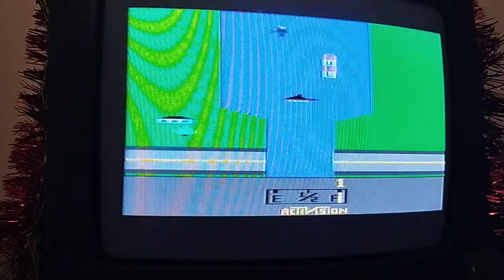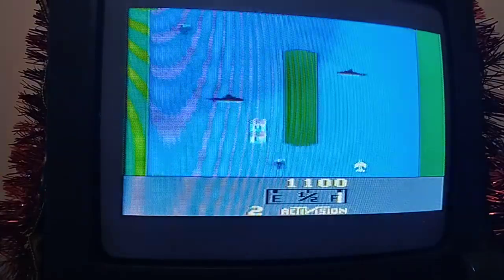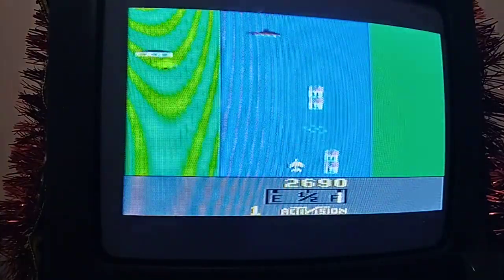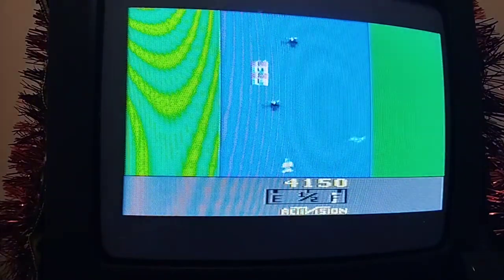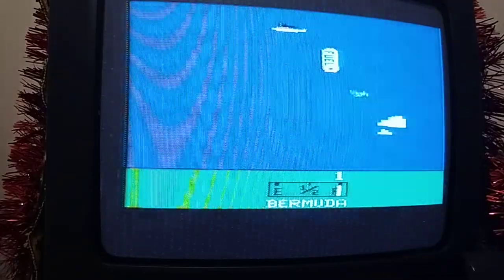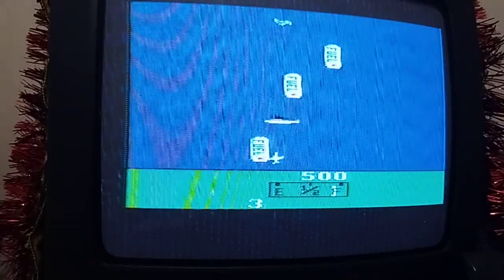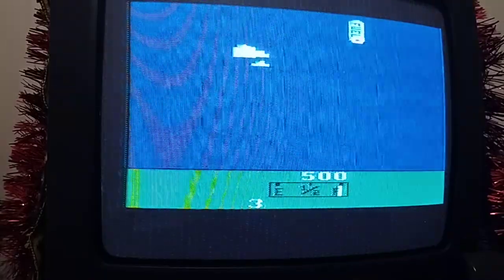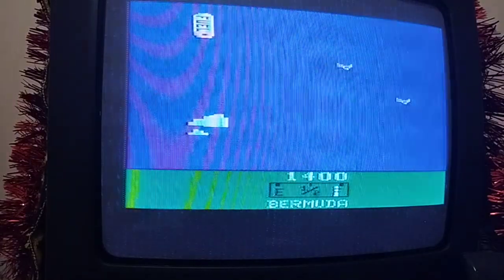have you played atari today!??!the Englishman plays River Raid 2!?! please read the description!!!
let's dive into the depths of the Atari 2600 library by playing what appears to be an unofficial take on river raid!Also,if you are interested,watch here as i explain how to beat E.T. on Atari